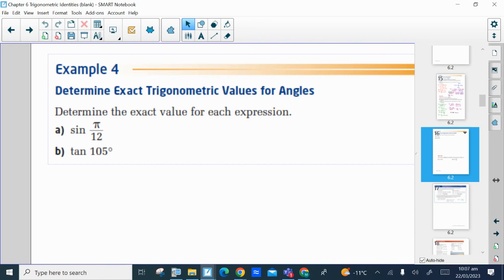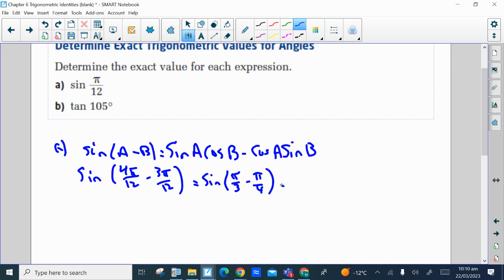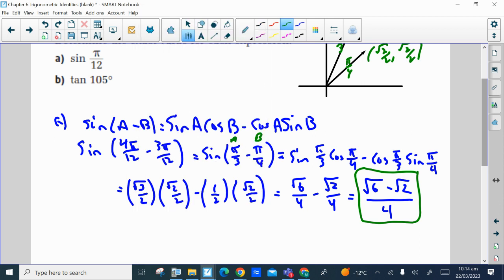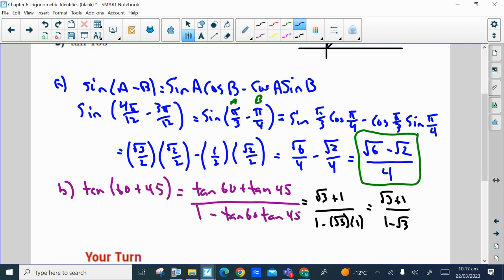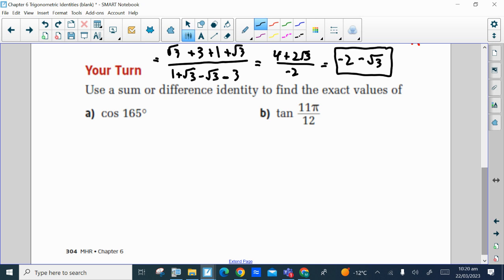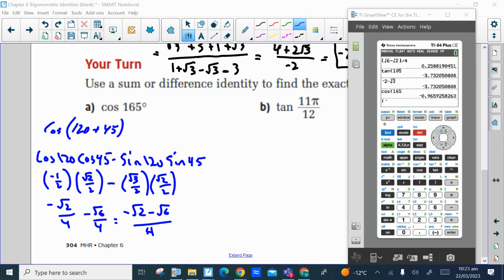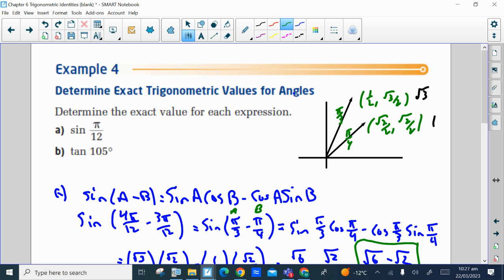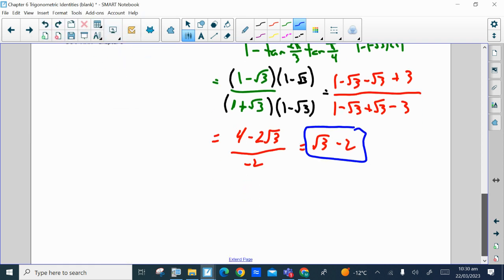Math 30-1 6.2 Part 2